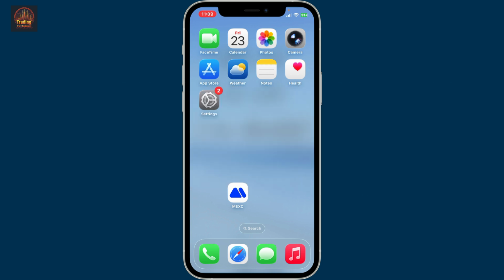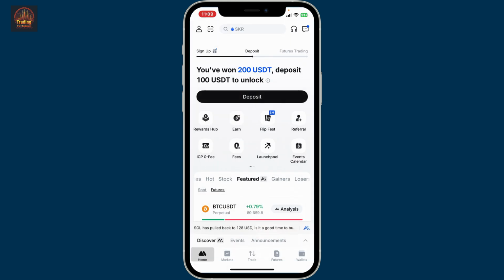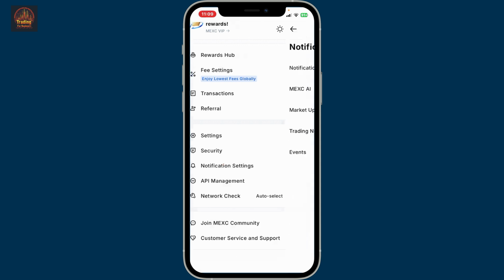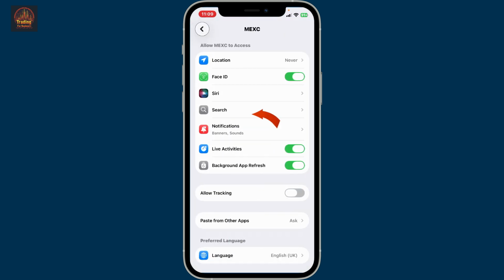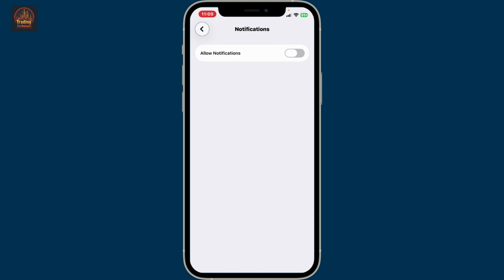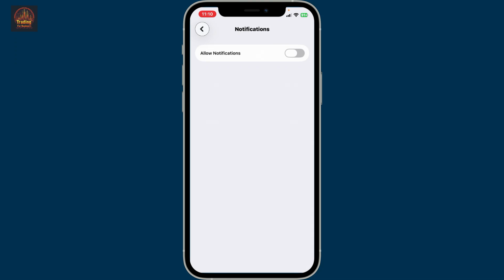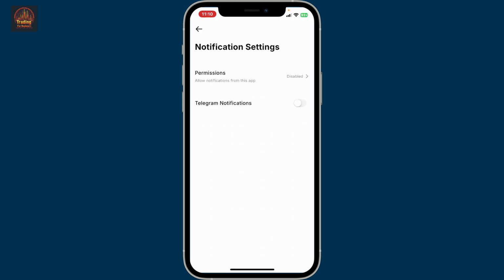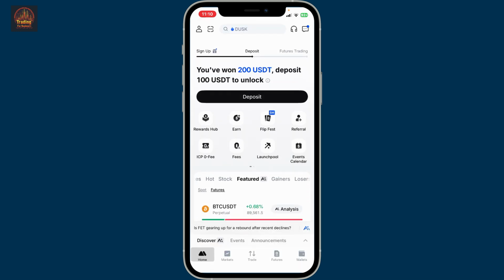How to Turn Off Notifications in MEXC App (2026)?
In this video, I’ll show you how to disable notifications on the MEXC app quickly and easily. Whether you want to stop push alerts, price notifications, or promotional messages, this tutorial walks you through the exact steps in the app settings to control your notifications.